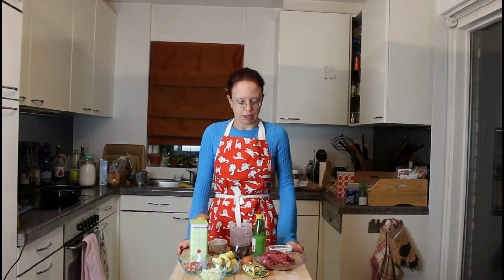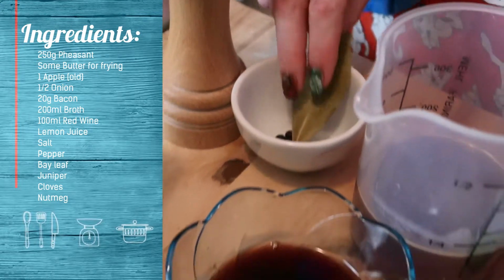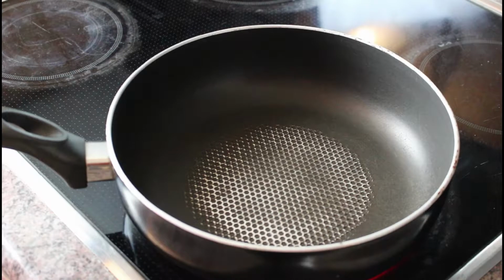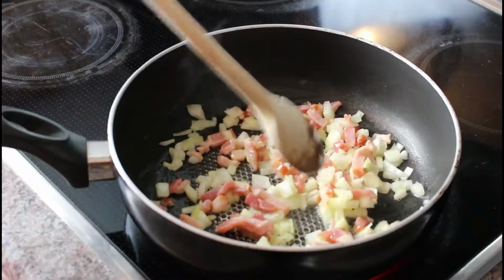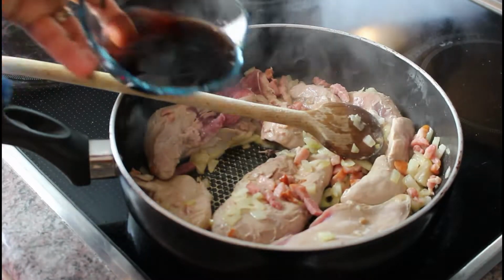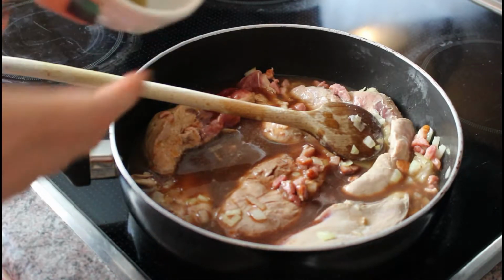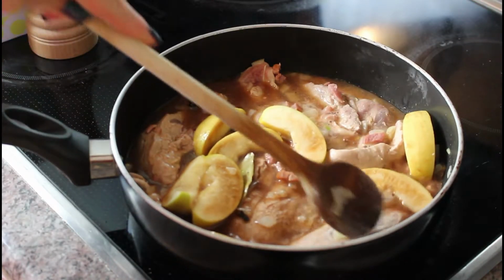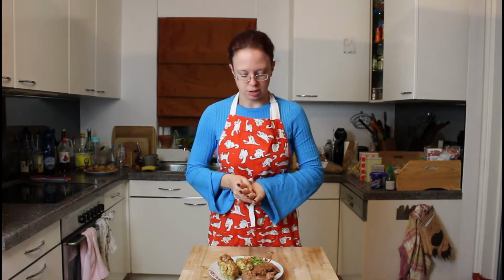German Roast Meat | Pin The World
We are making a quick and easy venison roast. I never measure for this dish, but here I tried to give you an approximate amount.

[Ingredients]
250g Pheasant
Some Butter for frying
1 Apple (old)
1/2 Onion
20g Bacon
200ml Broth
100ml Red Wine
Lemon Juice
Salt
Pepper
Bay leaf
Juniper
Cloves
Nutmeg